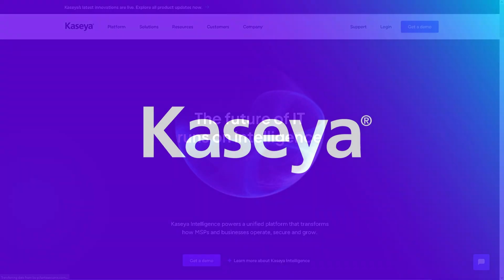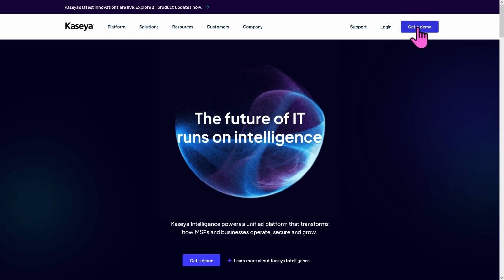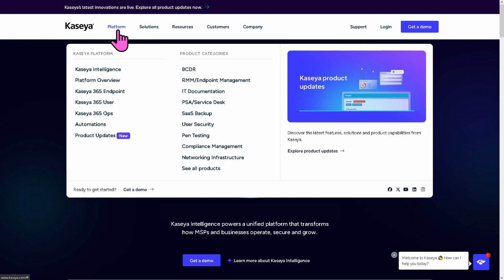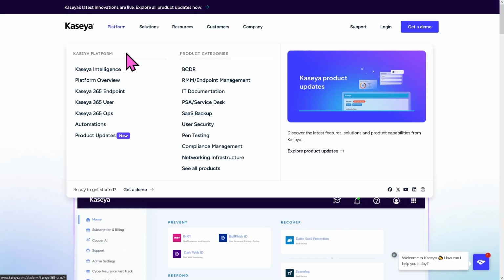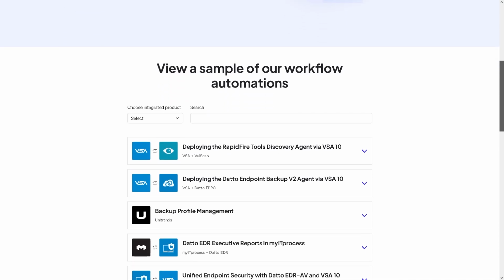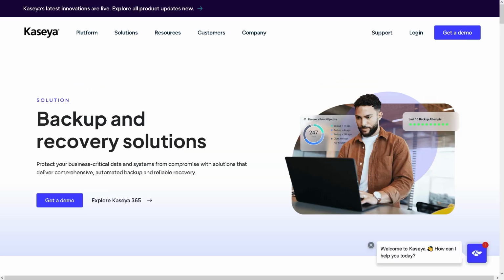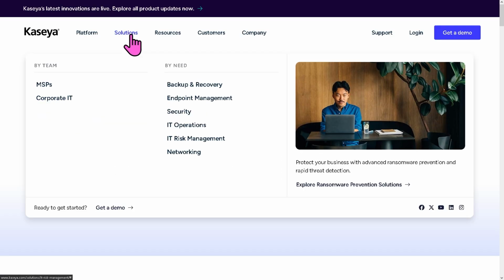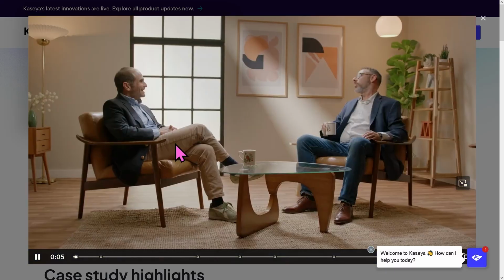How to Use Kaseya IT Management Software for Beginners